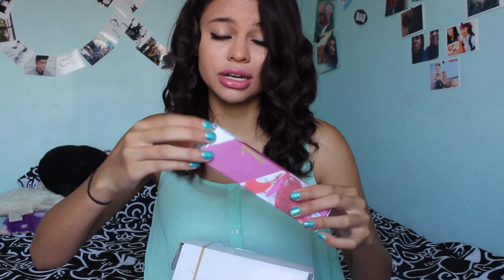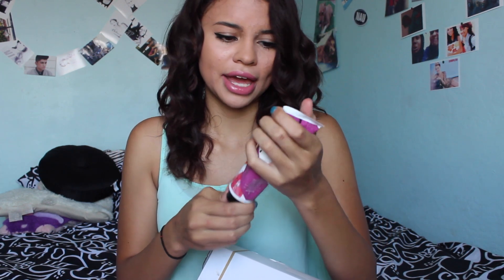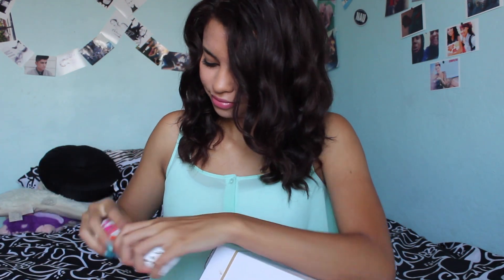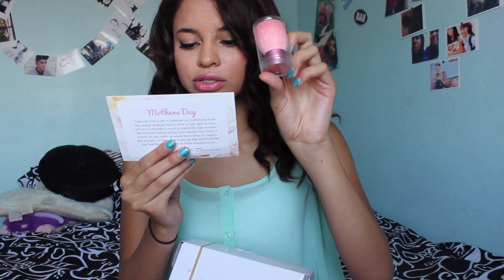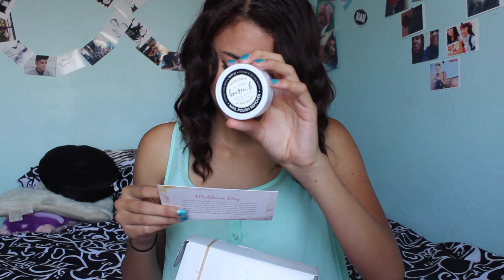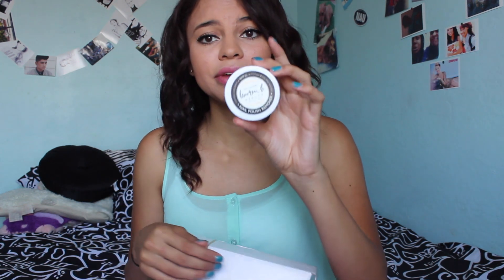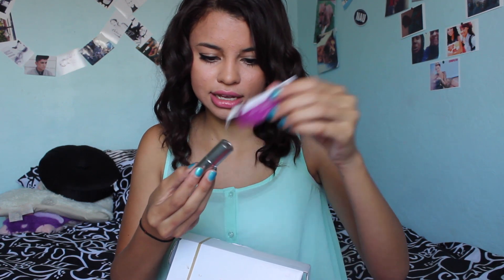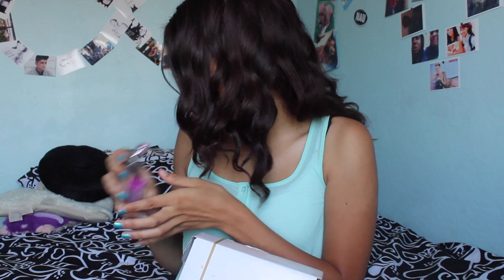May Boxycharm Box ♡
About Me:
Name: Vanessa
Age: 17
Grade: Colleg FRESHIIE
Camera: Canon Rebel t3i
Editor: iMovie 11